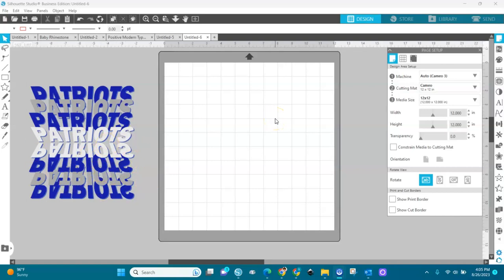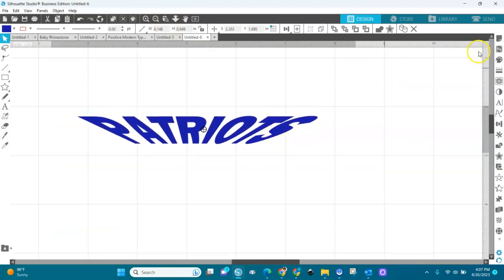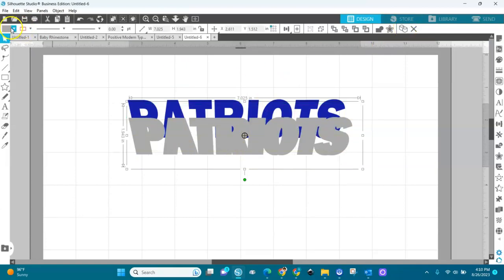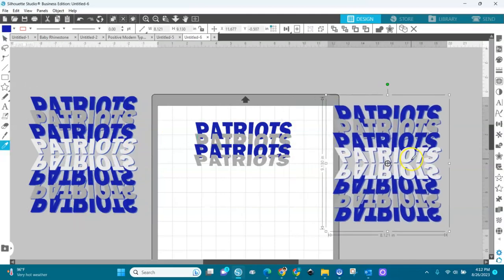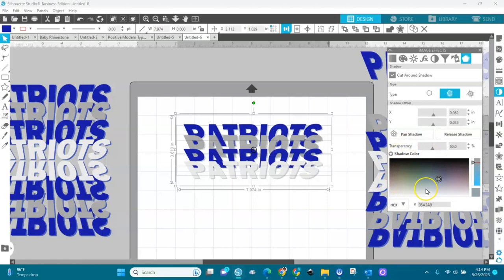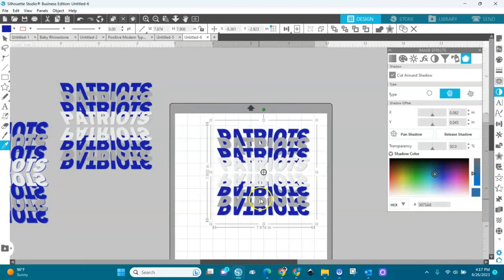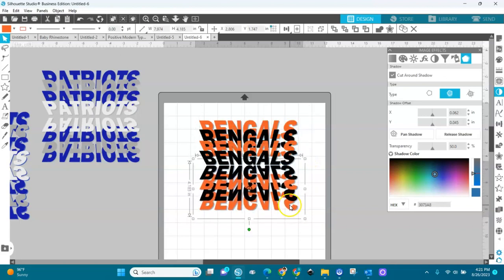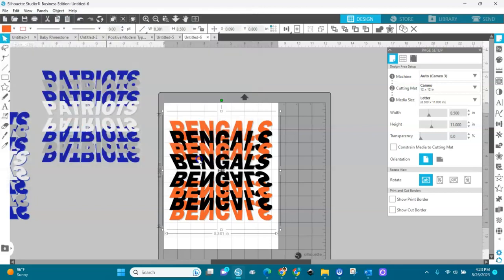How To Make The Viral Canva Trending Modern Typography Text in Silhouette Studio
Hello Guys, in this video, I show you how to create the popular Canva Modern Typography Text in Silhouette Studio.
You will create templates to use over and over.